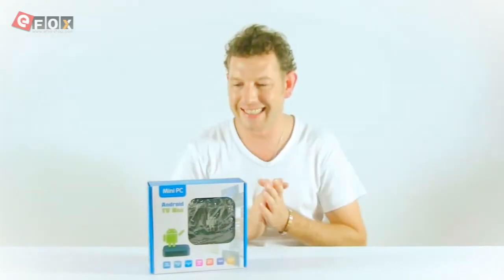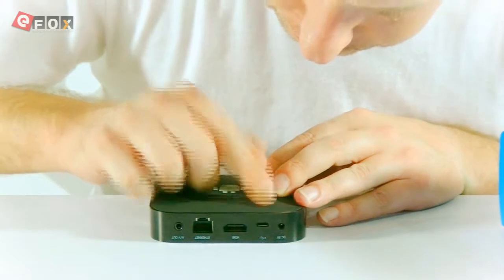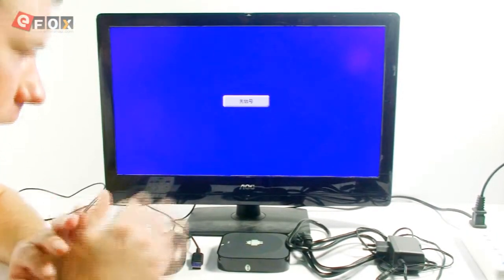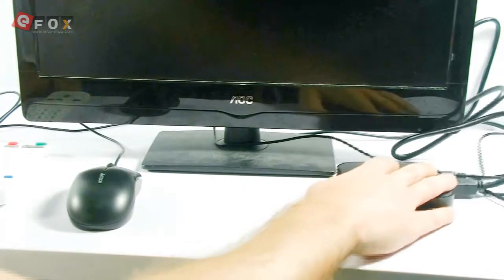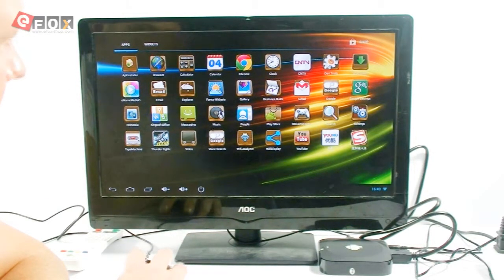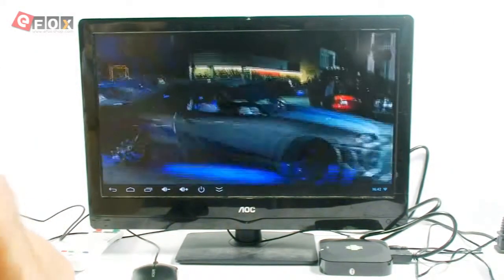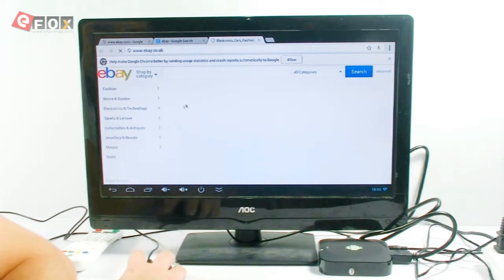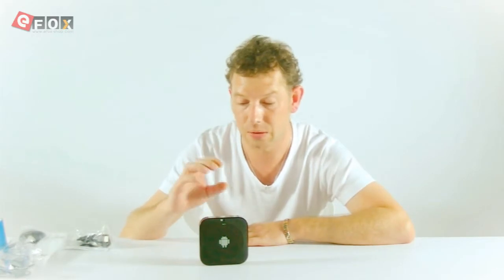RockChip3188 Quad-Core 1.6GHz Android 4.1 Mini PC CX-818B Android TV BOX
CX-818B Android TV BOX RockChip3188 Quad-Core 1.6GHz Android 4.1 Mini PC 2GRAM+8GROM+wifi
1.Android TV Box Erläuterung:

Das Android TV BOX kann mit dem Internet und dem Fernseher verbunden werden, sodass der Fernseher einem Smartphone bwz. Tablet PC gleichkommt. Das Android TV Box ist demnach einem Computer identisch. Der einzige Unterschied besteht darin, dass der Fernseher zur Display Anzeige wird. Demnach stehen Ihnen die gleichen unbegrenzten Möglichkeiten zur Verfügung wie einem Computer. Sie können Programme installieren und deinstallieren, Videospiele spielen usw. Eine völlig neue Art von Entertainment und Vergnügen.

2.Funktion:

- Verwirklicht Internet Fernsehen, der Fernseher wird praktisch zum großem Computer

- Mittels Android TV Box können Sie sich Filme über das Internet am Fernseher anschauen, KTV veranstalten, Videospiele spielen, Musik hören, Fotos anschauen usw.

3.Gebrauchsanweisung:

-Das Android TV Box mittels HDMI mit dem Fernseher oder Projektor verbinden -Mit Strom verbinden

-Mittels Kabel oder WiFi mit dem Internet verbinden

Mit externer Maus, Fernbedienung oder Tastatur Systemsteuerung durchführen.Dieses ist die gleiche Bedienweise wie auf einem Computer.